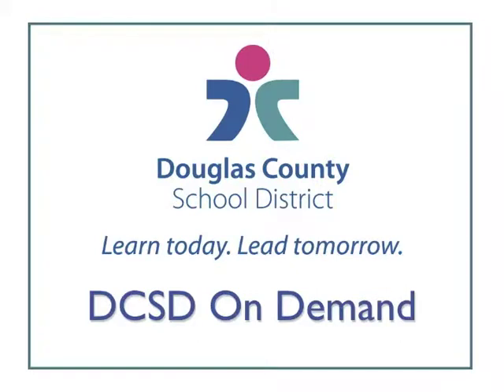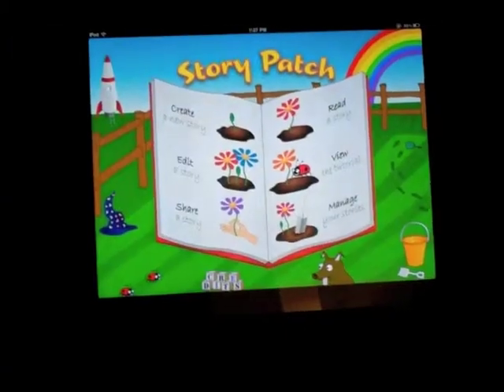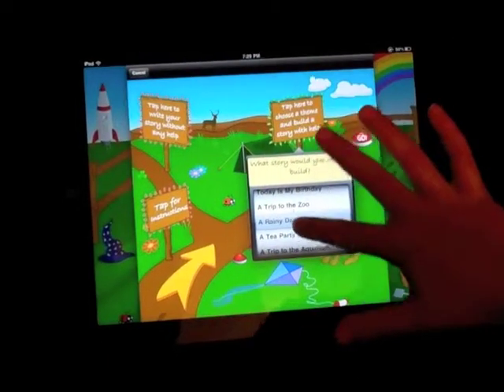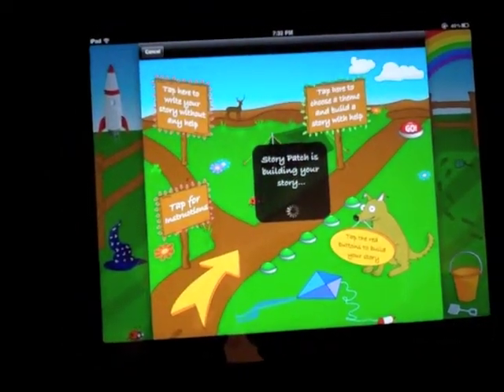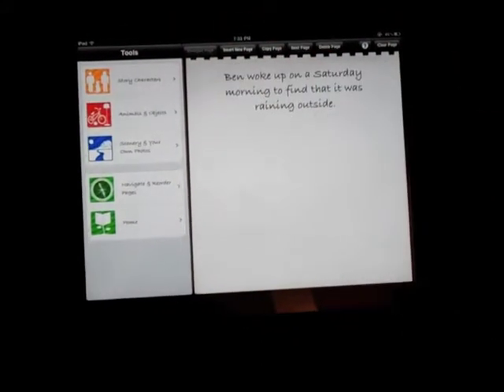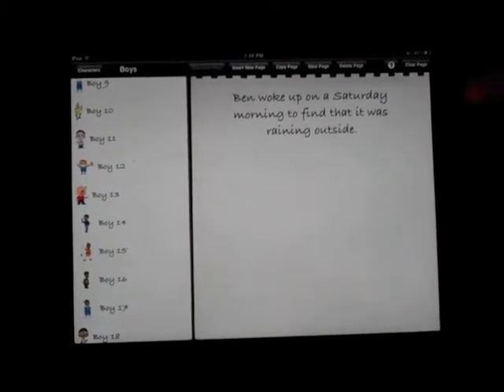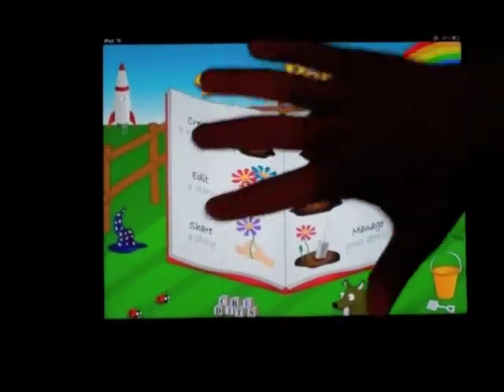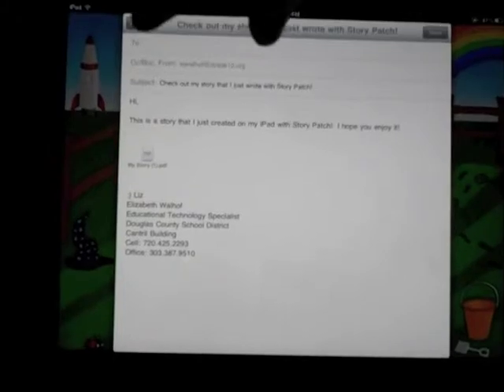How to use Story Patch on the iPad.m4v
This video tutorial (created by Ben W, a first grader from South Street Elementary) explains how to use an app called Story Patch on the iPad.

This app helps students who are reluctant readers by generating a personalized story for them based on the answers they provide to prompts they see.  They can then "illustrate" the story by adding background, characters, etc.

The resulting story can be shown on the iPad or emailed to a teacher, family member, etc.